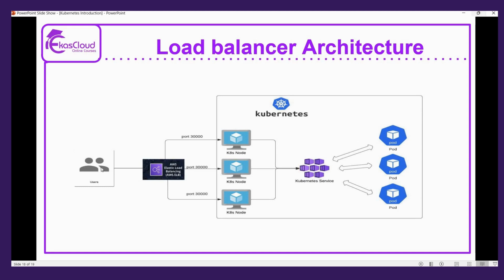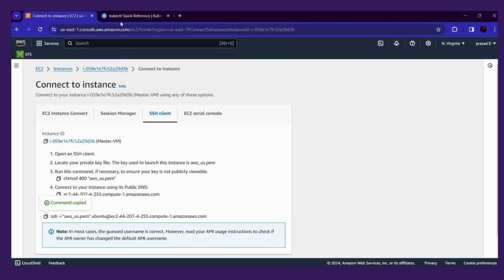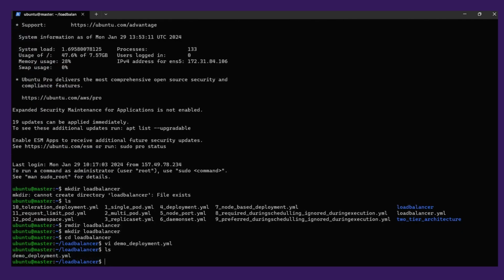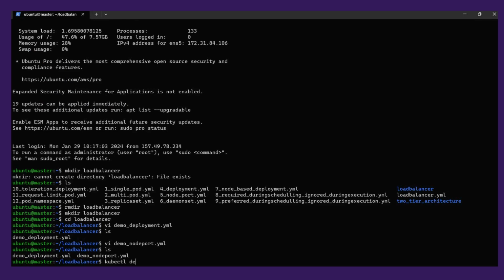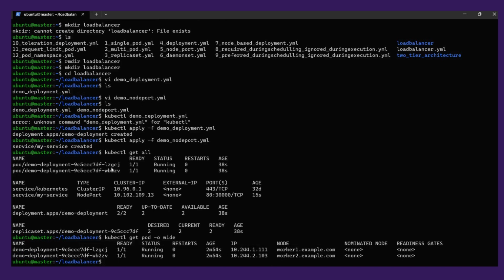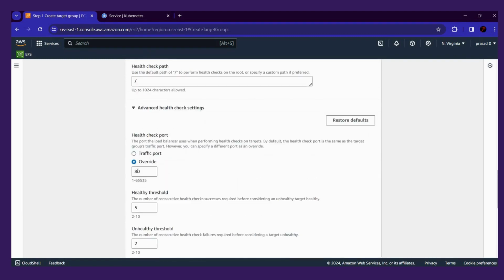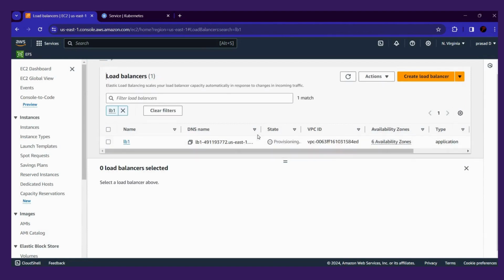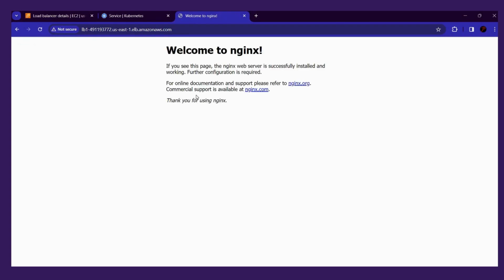Kubernnetes Series Part 8/20| Ekascloud | English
This video series Kubernetes Load Balancer servicre| in English